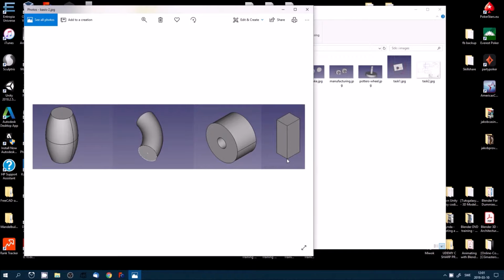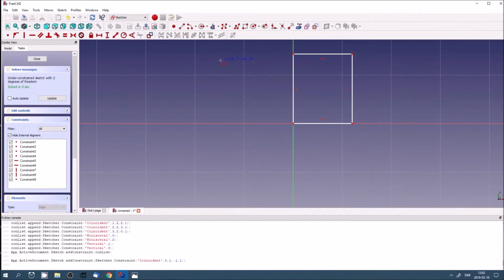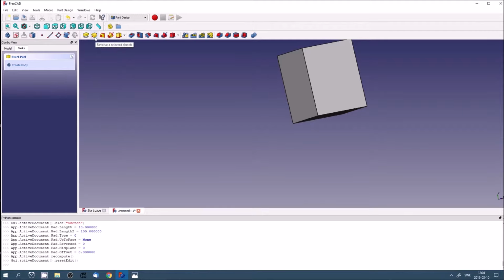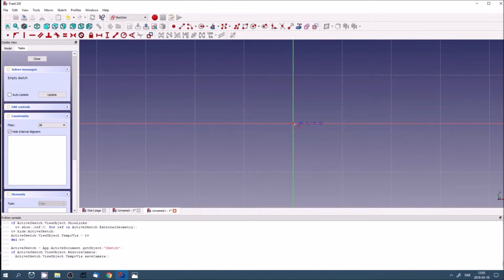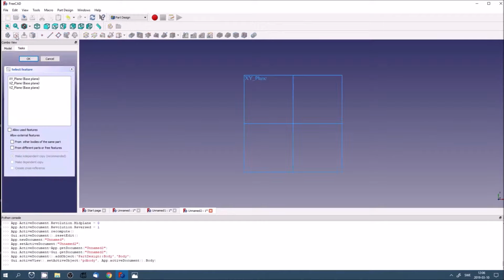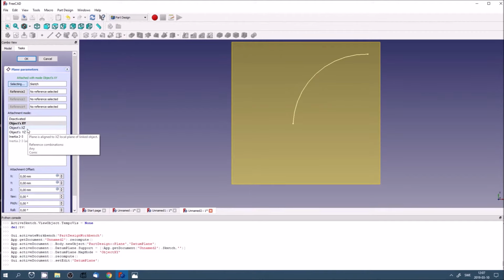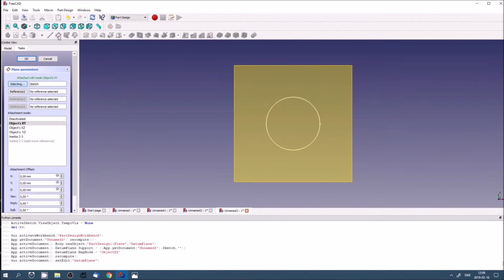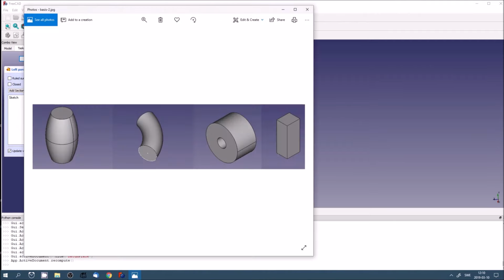FreeCAD Beginner Extrude Revolve Sweep Loft